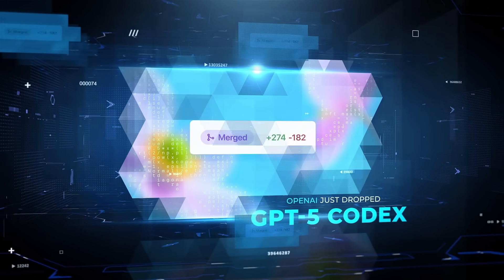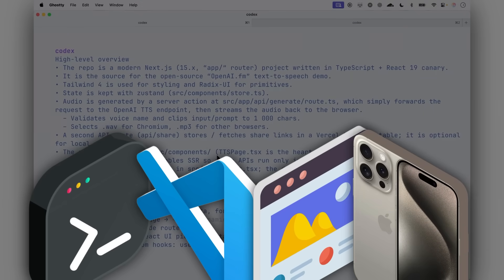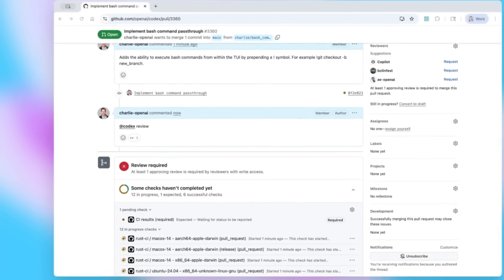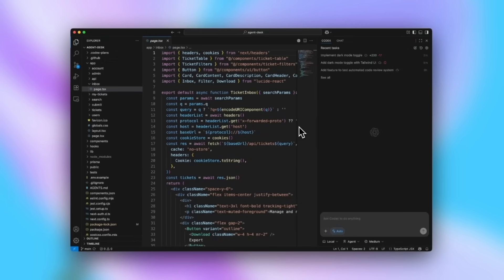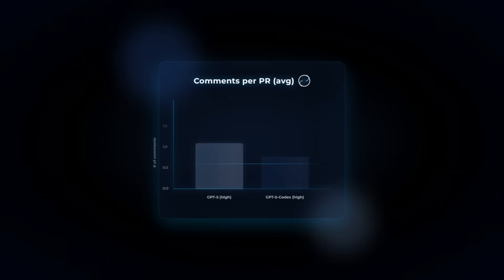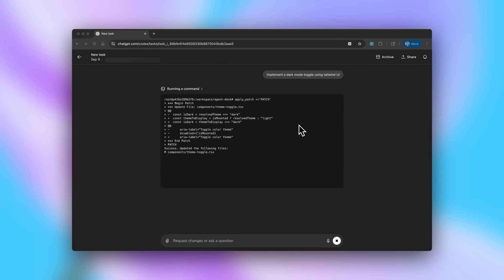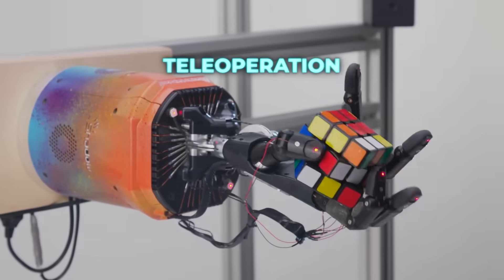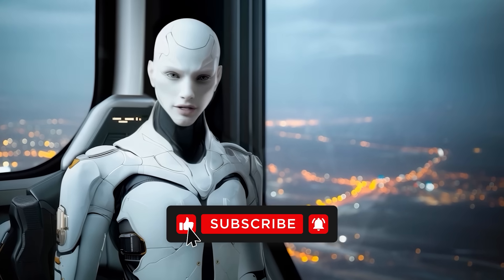OpenAI Just Dropped GPT5 Codex: The Most Powerful Coding AI Ever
OpenAI just released GPT-5 Codex — their most powerful coding AI yet. It can code for hours without stopping, debug massive projects, refactor entire repositories, and even review code better than human engineers. At the same time, OpenAI is quietly moving back into robotics with hints that humanoid systems are on the horizon. And on top of all that, we now have the largest study ever showing how hundreds of millions of people actually use ChatGPT in daily life. From autonomous coding agents to the return of humanoid robots, everything is shifting at once — and the scale of it is hard to ignore.

🦾 What You’ll See:
0:00 Intro
1:03 OpenAI launches GPT-5 Codex, a nonstop coding AI that handles massive projects
5:51 OpenAI quietly rebuilding its robotics team after a five-year pause
9:40 Harvard and OpenAI release the largest study on how people use ChatGPT

⚡ Why It Matters:
AI isn’t just spitting out code anymore — it’s coding entire systems, reviewing itself, and edging into robotics. The gap between human engineers and autonomous AI teammates is closing faster than anyone thought possible.